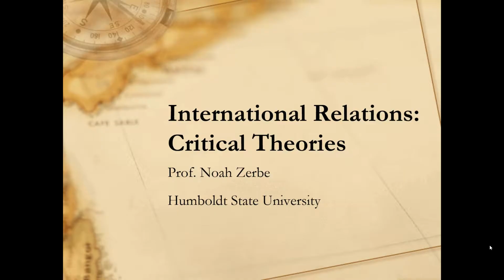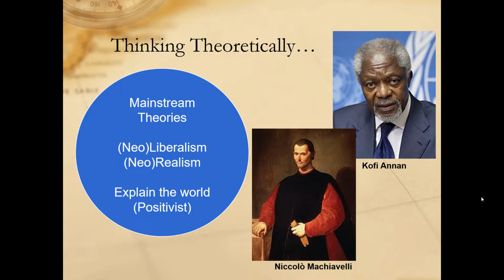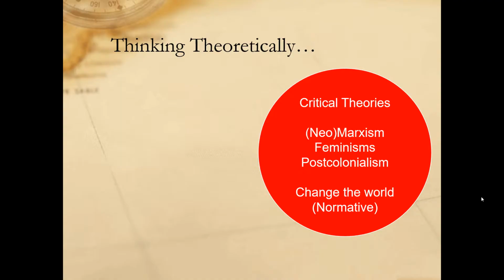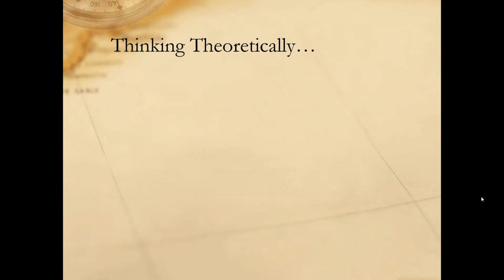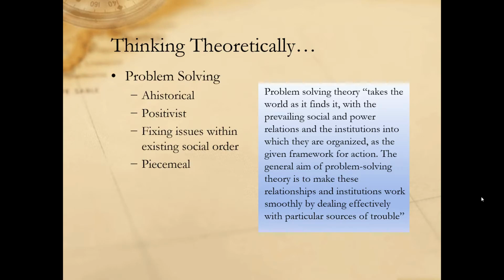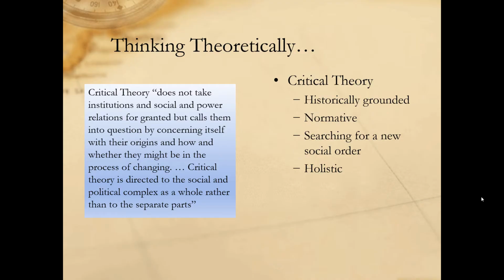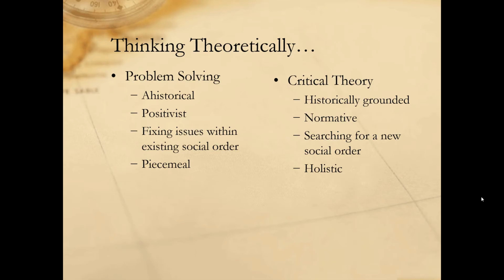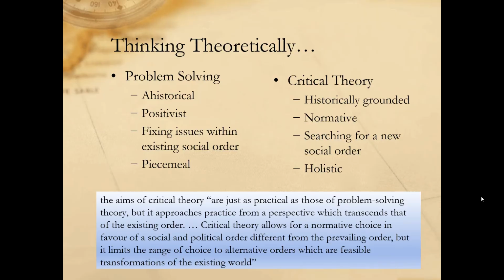Critical Theory - Introduction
A brief introduction to critical theories in international relations.

This is one of a series of videos looking at critical theories of international relations. For other videos in this series, have a look at my playlist